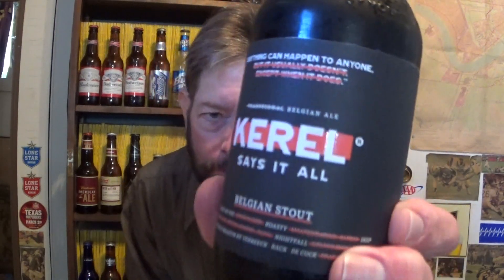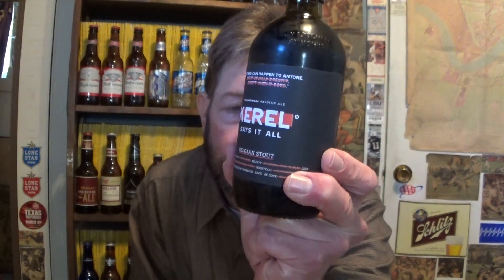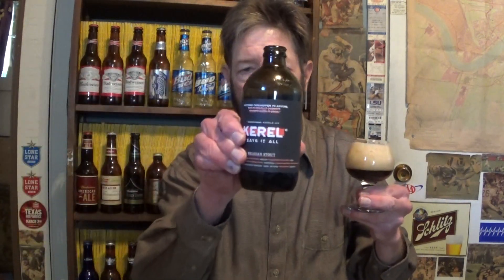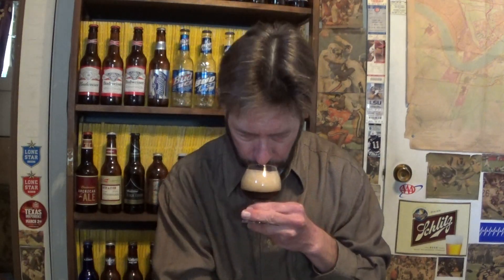Louisiana Beer Reviews: Kerel Stout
5% alcohol. 44 IBU. Brewed in Belgium by VBDCK Brewery.

"Deep, dark and rich with coffee and pure chocolate flavors, rounded off by modern hops."